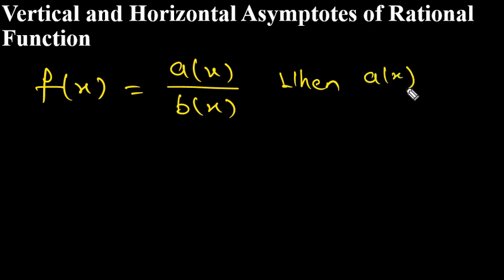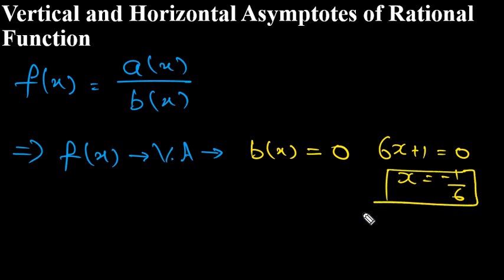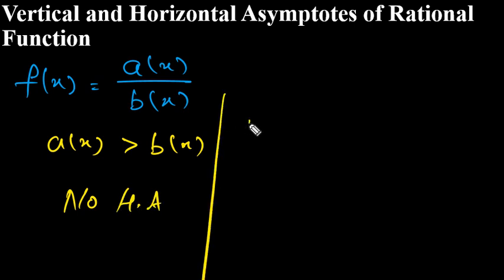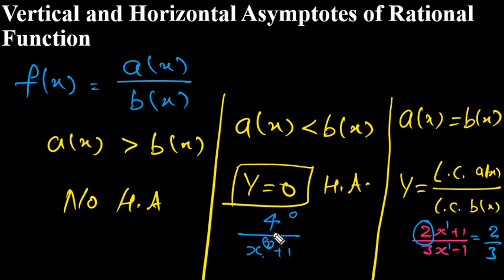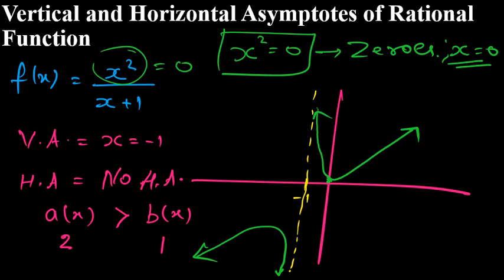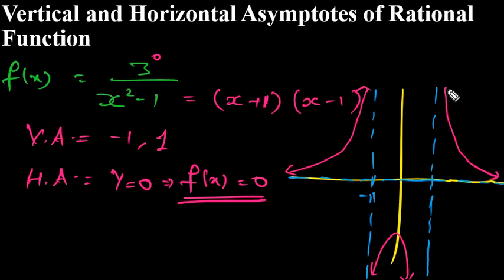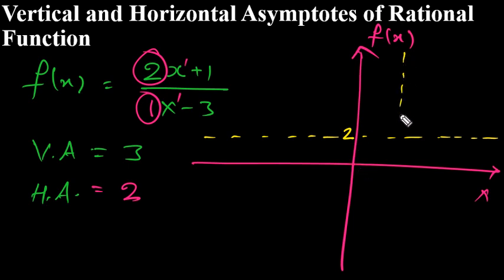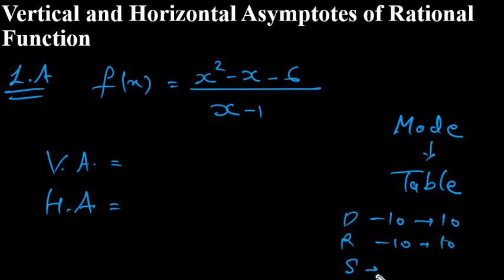Vertical & Horizontal Asymptotes of Rational Functions